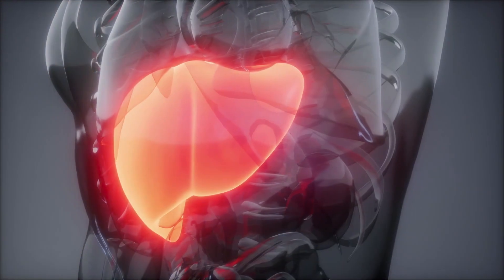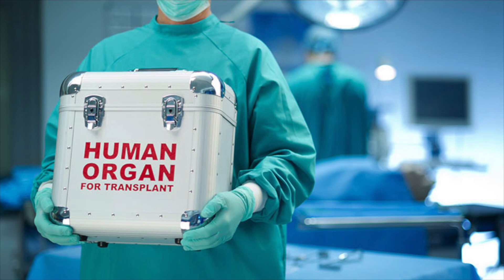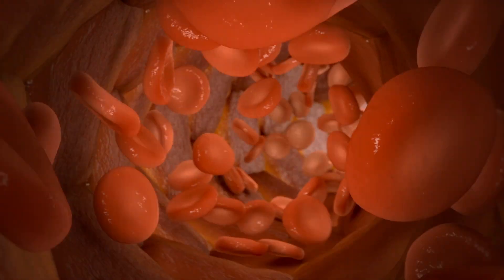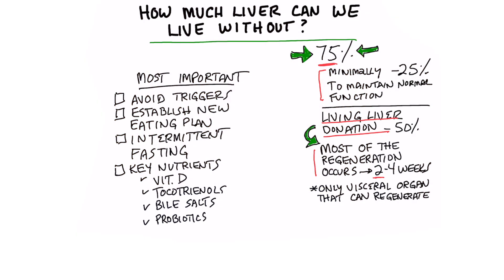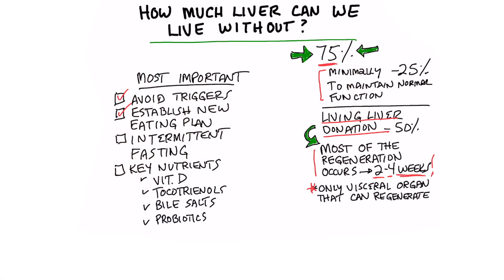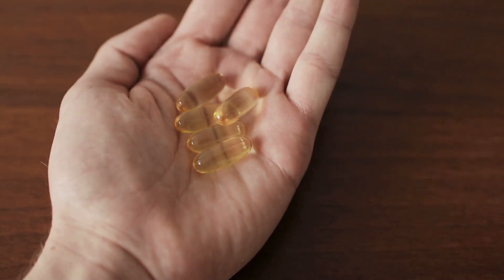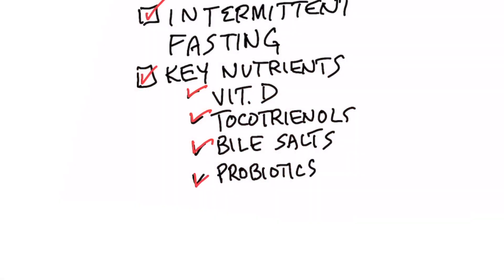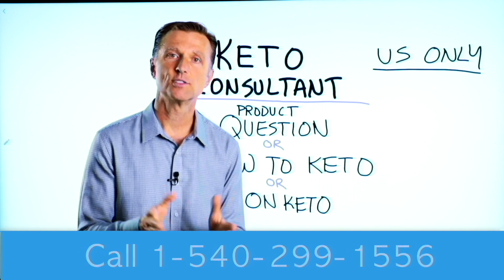Can We Live Without a Liver?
How much liver can we actually live without? Find out.

Timestamps
0:00 Do you need your entire liver?
0:35 Can you eat whatever you want?
2:20 Tips to maintain liver function

How much liver does a person need to function normally and maintain normal liver function? You actually only need 25% of your liver to maintain normal function. The liver is very robust. Apparently, we can live without about 75% of the liver if necessary. However, of course, this isn’t ideal.

You might think you can eat whatever you want since you don’t need all of your liver to survive. However, pushing the limits could lead to needing a liver transplant or needing a living liver donation. Both of these options come with many hurdles and potential side effects.

However, if a person gets a new liver and the liver is not rejected by the body, it can actually regenerate at an accelerated rate. The liver is the only visceral organ that can regenerate.

Tips to help maintain liver function:
 • Avoid triggers that can cause liver damage
 • Establish a new eating plan (the healthy keto liver body type plan)
 • Do intermittent fasting
 • Take key nutrients (vitamin D, tocotrienols, bile salts, and probiotics)

I hope this helps you better understand the liver and how to maintain liver function.